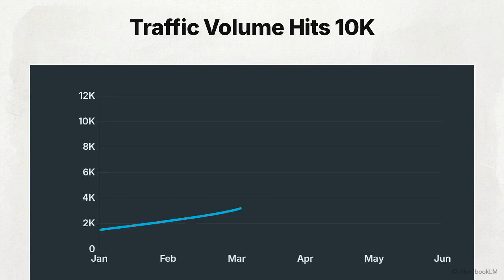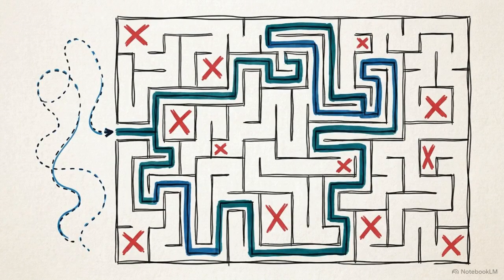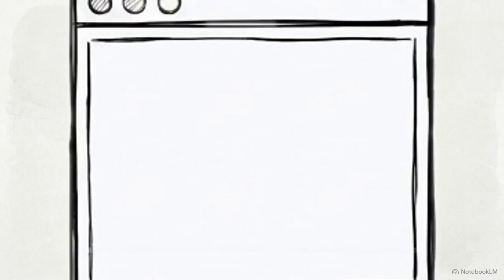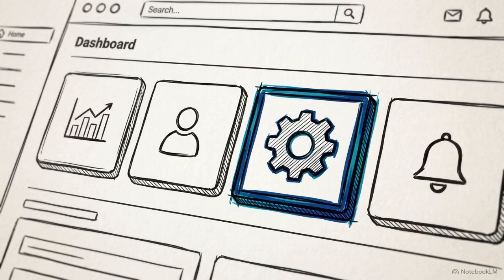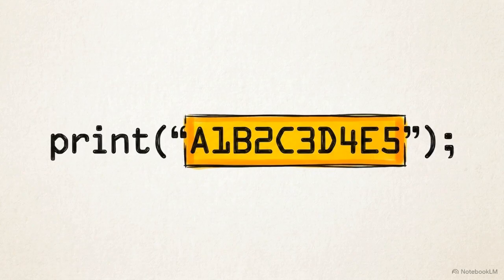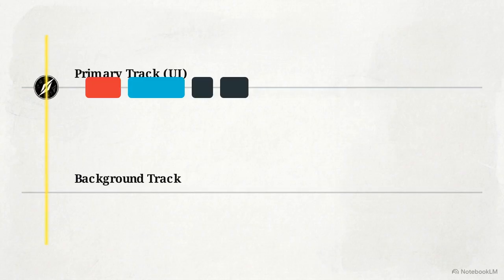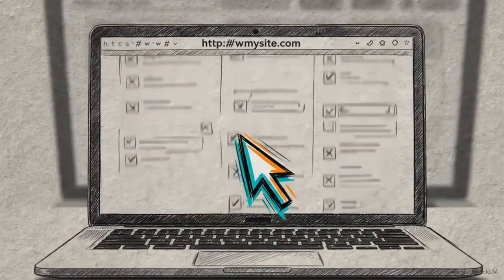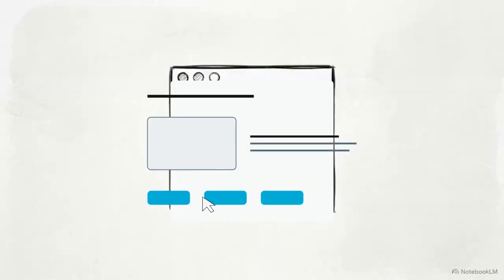How to Add Microsoft Clarity to Next.js (Zero Performance Impact)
Want to see exactly how users interact with your Next.js website without hurting your Core Web Vitals? 🚀
In this video, we dive into how to seamlessly integrate Microsoft Clarity into your Next.js project using the App Router. Microsoft Clarity is a 100% free, powerful behavioral analytics tool that provides live session recordings, heatmaps, and tracks dead-clicks or rage-clicks
However, injecting bulky third-party JavaScript the wrong way can cause render-blocking issues, instantly ruining your Lighthouse scores and harming your SEO
. We will show you the right way to add tracking by leveraging the optimized next/script component and the strategy="afterInteractive" property, ensuring your UI remains blazing fast
What You Will Learn in This Video: • Why visual analytics and Microsoft Clarity are essential for improving conversion rates
. • How third-party scripts impact Core Web Vitals (LCP, FID)
. • Step 1: Creating a Clarity account and retrieving your unique 10-character Project ID
. • Step 2: The optimal way to inject the tracking code into your Next.js root layout file (src/app/layout.tsx)
. • Step 3: Pushing your deployment to Vercel and monitoring live traffic
. • Step 4: Reviewing the Clarity dashboard for session recordings and heatmaps
🛠️ Tools & Resources Mentioned: • ImageMagixOnline: Check out their Free Website Image Audit Tool and other image manipulation tools
 • Microsoft Clarity: Completely free forever with no traffic limits or data caps